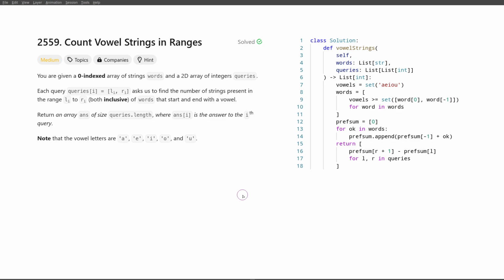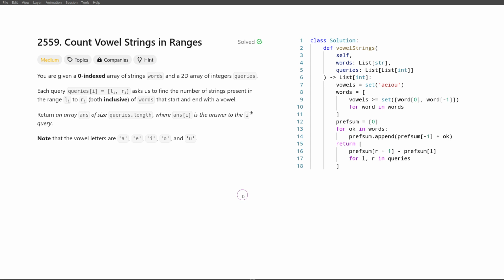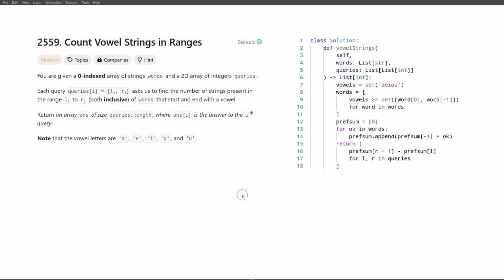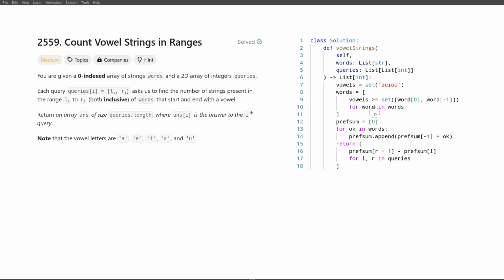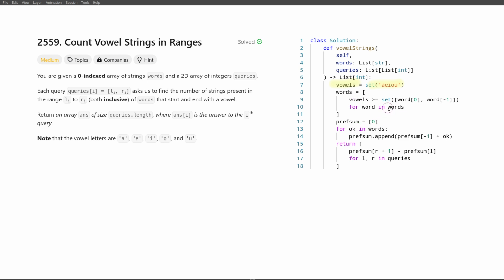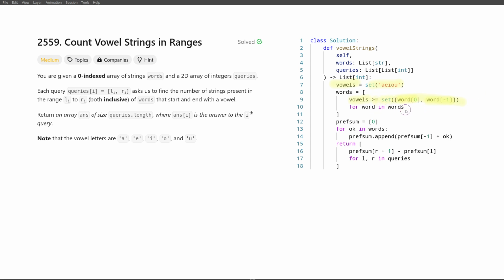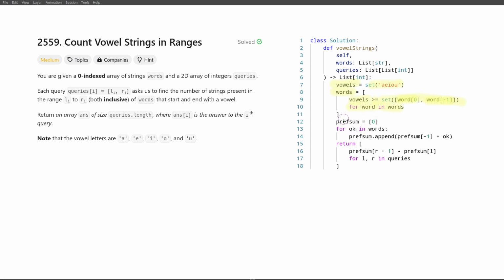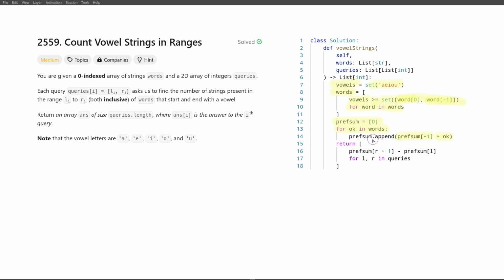[January 2, 2025, LeetCode daily] 2559. Count Vowel Strings in Ranges - Python solution explained